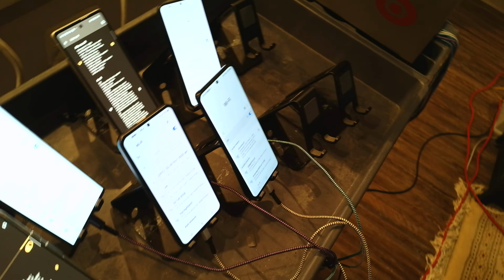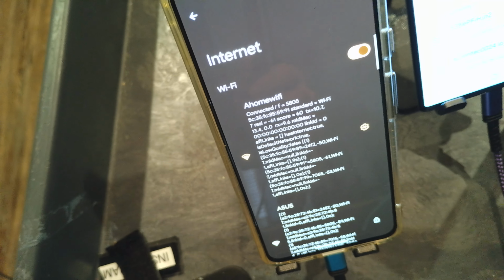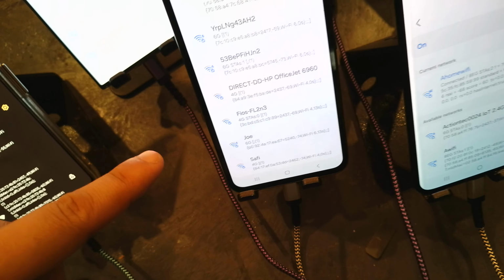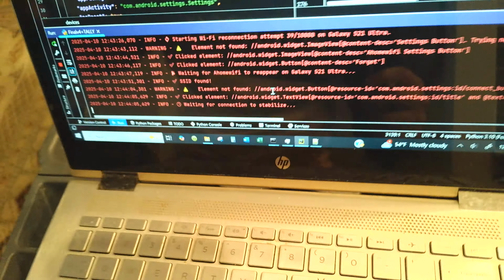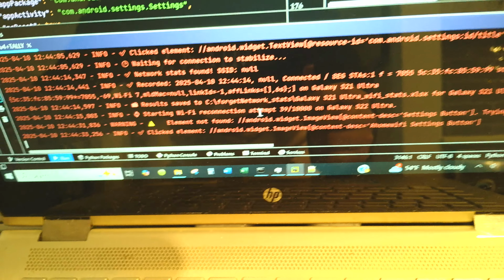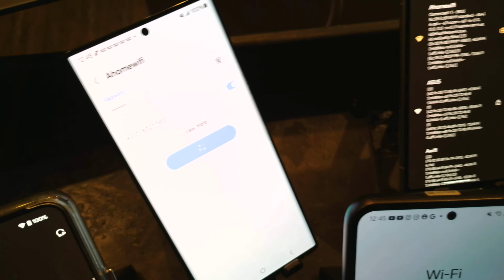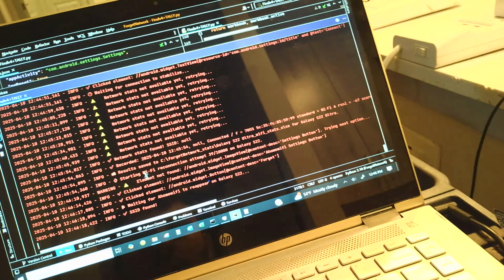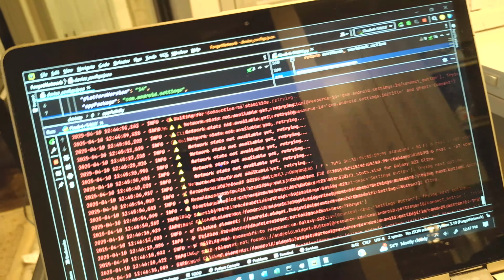Network QA Engineer (QA mindset)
Rohan Kapur explains the dynamics of how to apply yourself as a QA engineer.